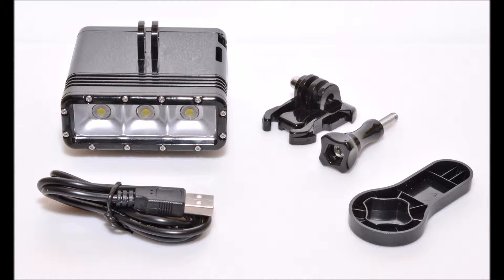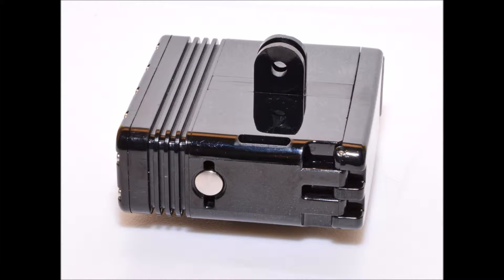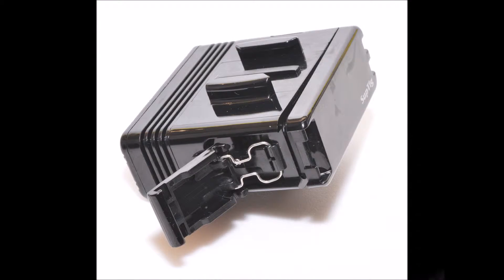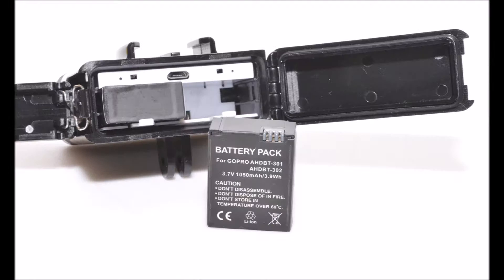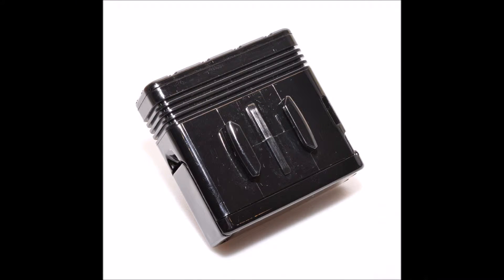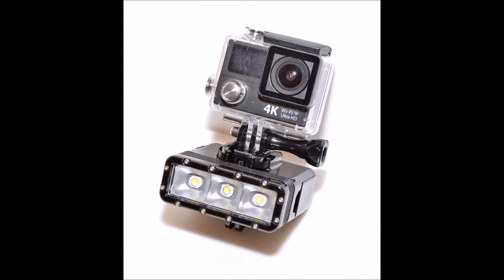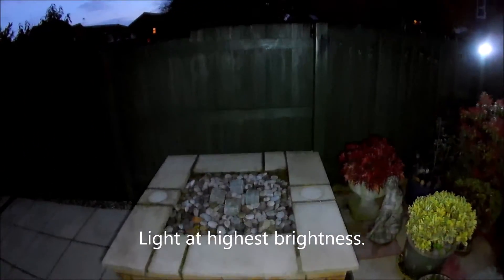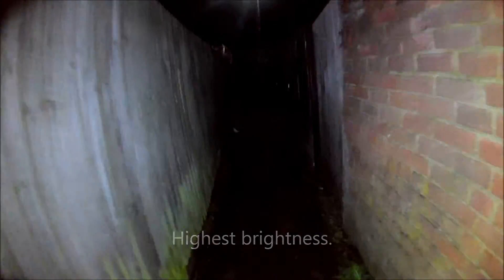JEERUI NEWEST (SupTig) Underwater Diving Light & Buckle Mount For GoPro Review.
This video forms part of a review for the SupTig Underwater Diving Light And Buckle Mount For GoPro that can be found